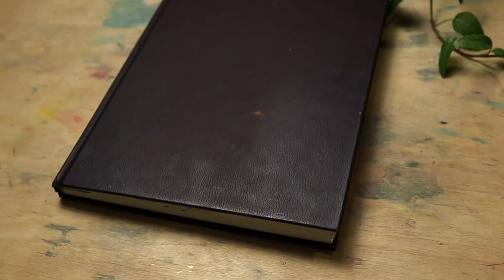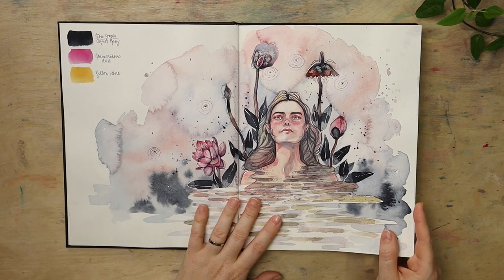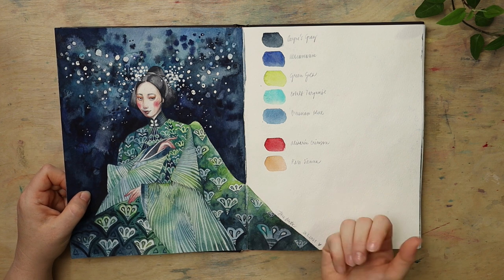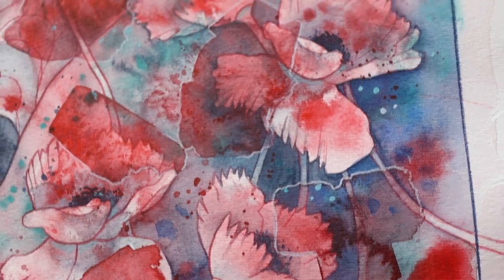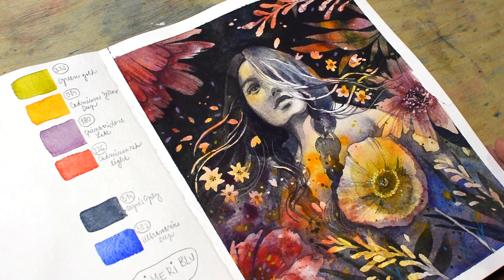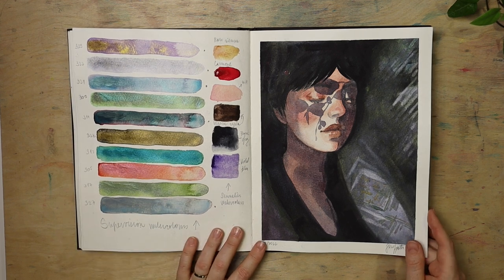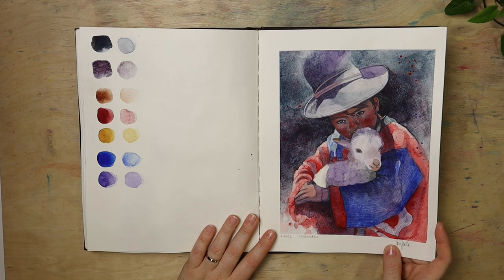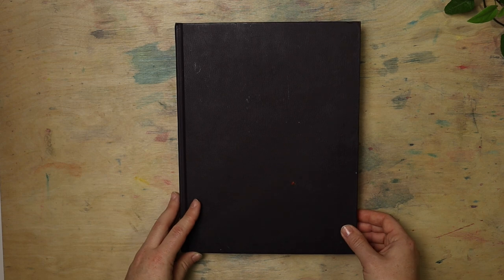Sketchbook tour 🌺 My first watercolor sketchbook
🌺 Individual paintings that appear in a separate YouTube video + TIMESTAMPS:

00:00 Overview
00:27 First page
01:12 Indian Summer (first page)
02:44 Girl with butterfly umbrella
03:36 Waterlilies girl (third page)
04:07 Lips studies in watercolor & limited palette
04:45 Doll-inspired sketch (Sketchbook review video)
05:46 Simple portrait study + swatches
06:32 Kimono painting
07:38 Monochromatic portrait studies
08:26 Two sides of one coin artwork
09:21 Fish illustration with repeatable pattern
10:11 Portrait with repeatable pattern / poppies
11:08 Real-time video of the black-haired girl portrait
11:55 Green mixed media portrait
12:56 Art & emotions video
15:33 "Afro" portrait / Schmincke supergranulation video
16:13 Loose watercolor portrait video
17:09 Portrait painted with cheap art supplies
17:40 Portrait with strong shadows / Supervision watercolors test
18:25 Dark skin tones exploration portrait / Paul Rubens watercolor palette test
19:46 Two-page spread portrait featuring body paint and pink flowers
21:13 Girl with a lamb mixed media study
21:54 Last page portrait
23:11 it's not the end!
23:44 Peek into my new PINK sketchbook!

We've been through a lot together ever since I started this sketchbook - I appreciate all of you who went on this journey with me and followed along

My new sketchbook was custom-made by Tom from Kovalsketchbooks. We'll unbox it together in a video soon!